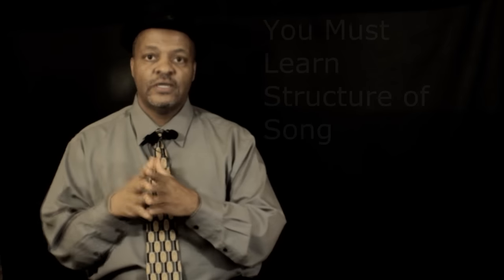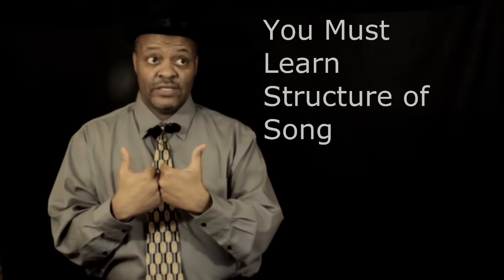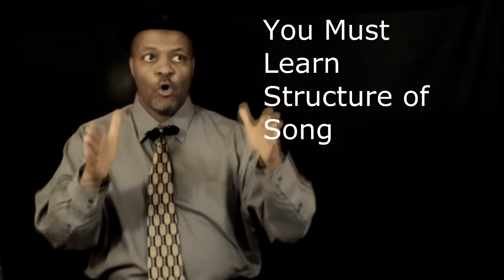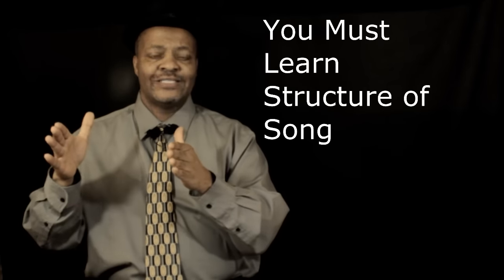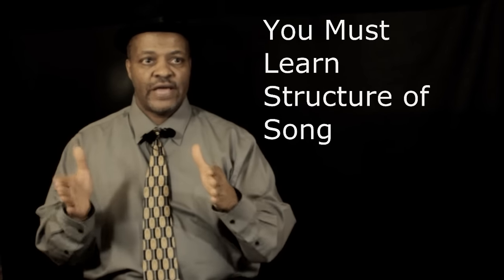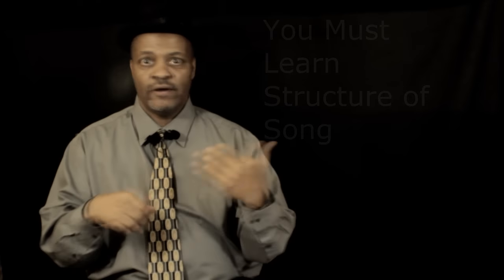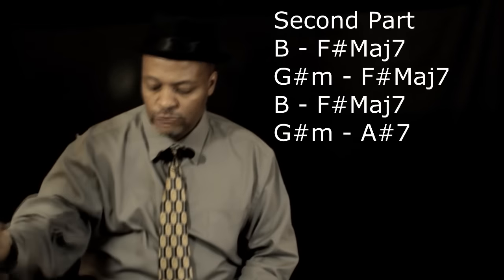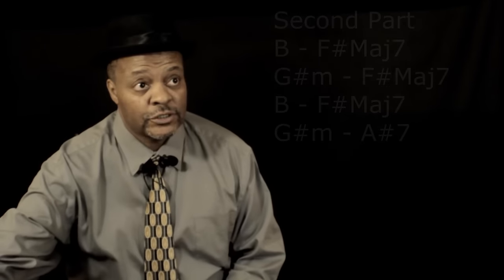Take Five Guitar Breakdown lesson plus more